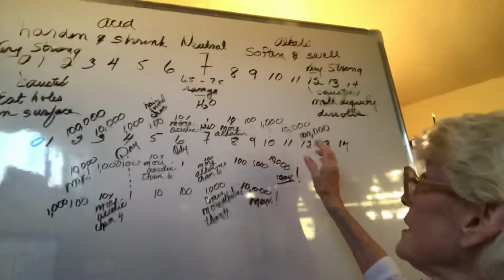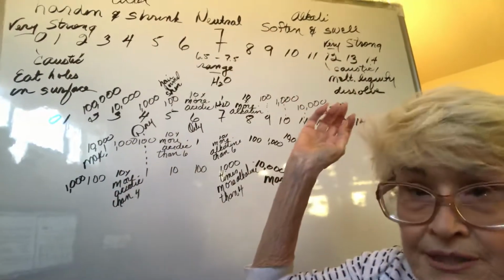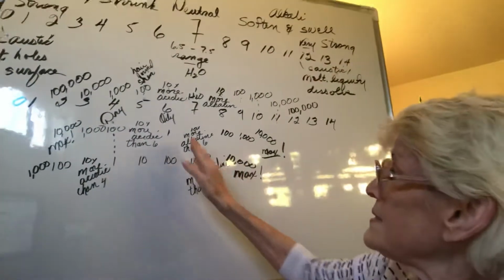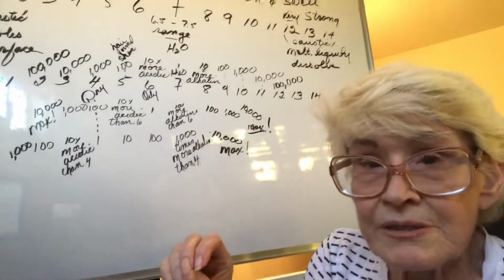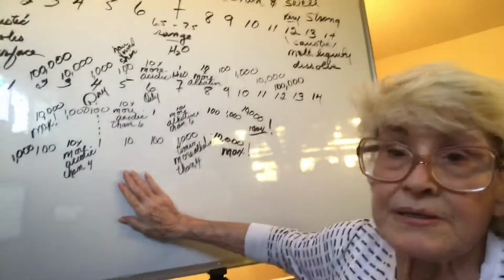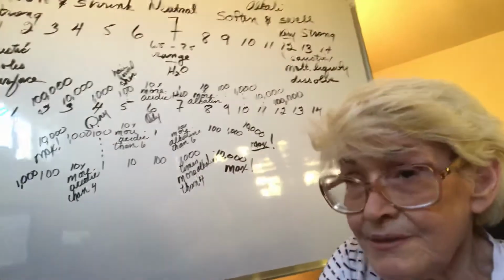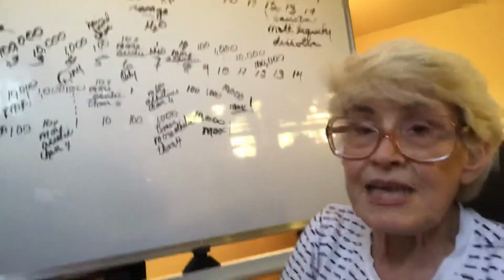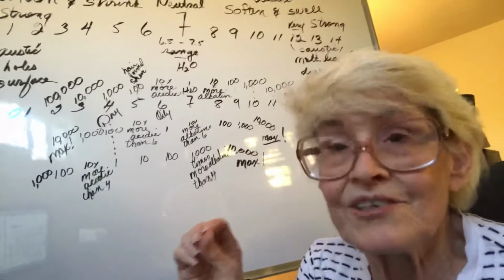Cosmo 20 week one all students pH scale